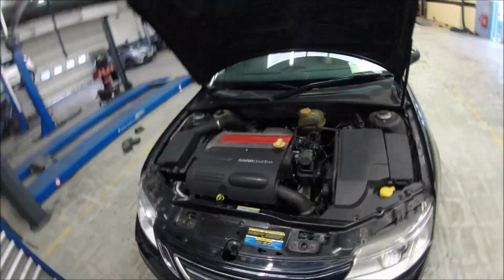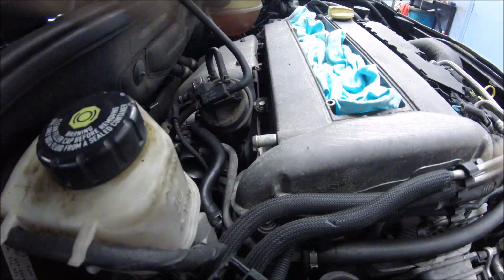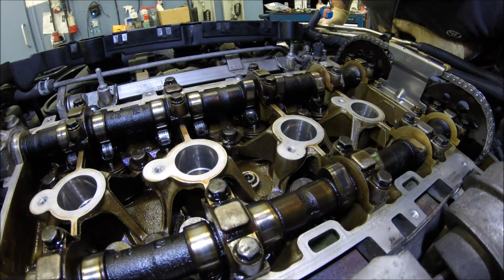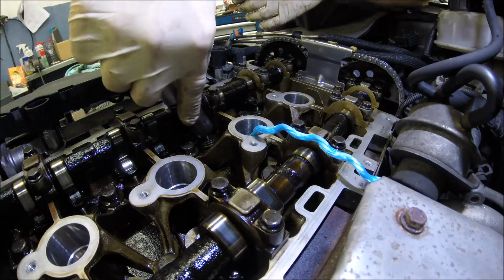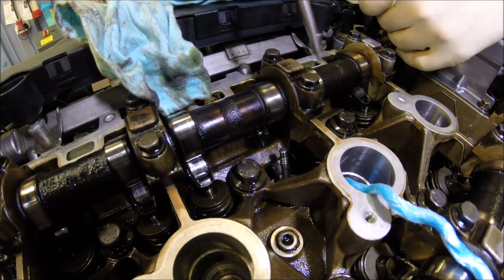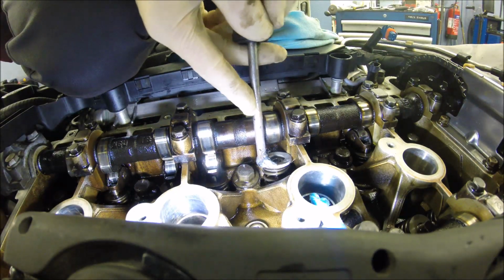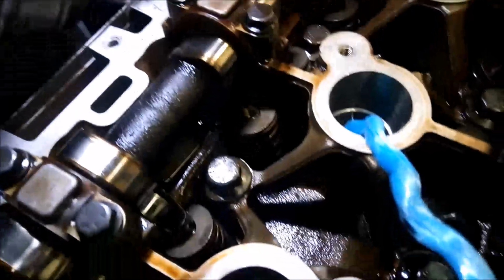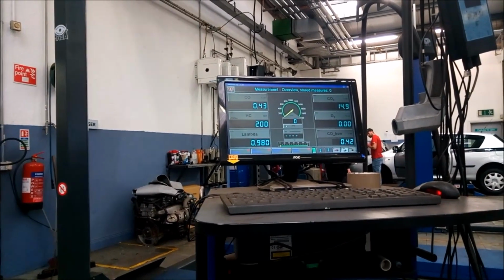Saab 9-3 1.8t B207E Engine Valve Steam Seals Replacement